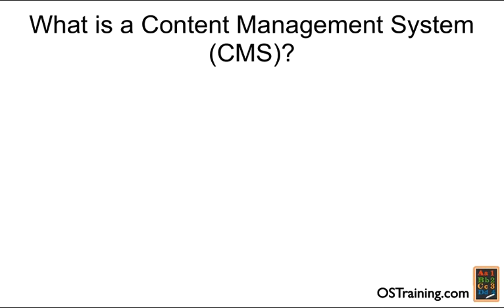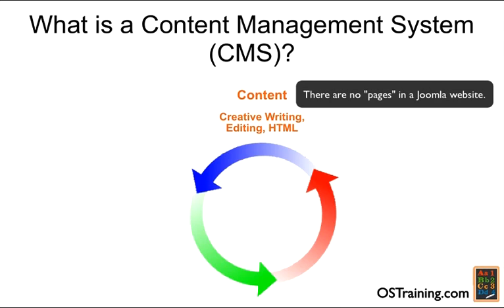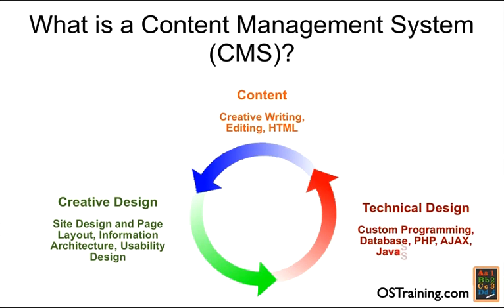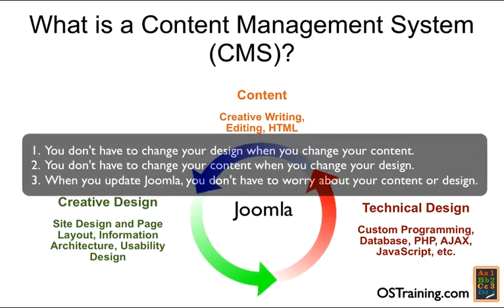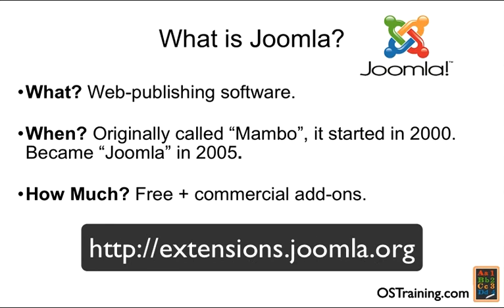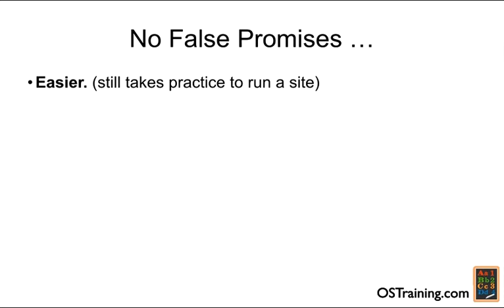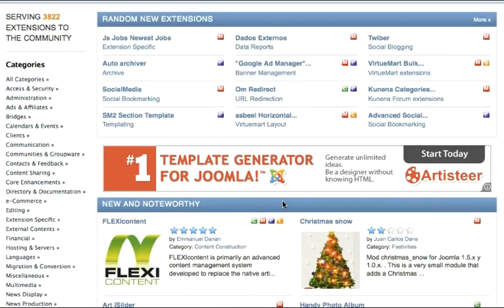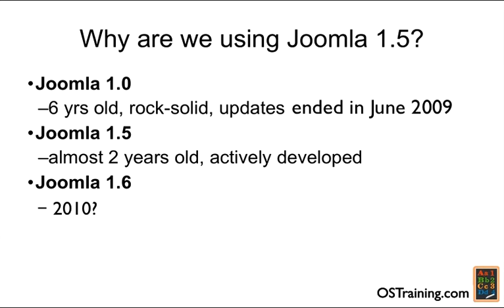What is Joomla?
This tutorial explains what Joomla is and what you can do with it.